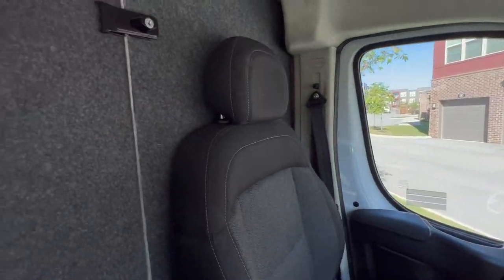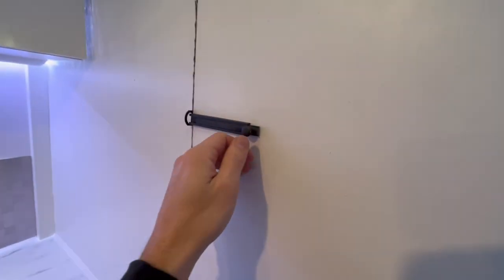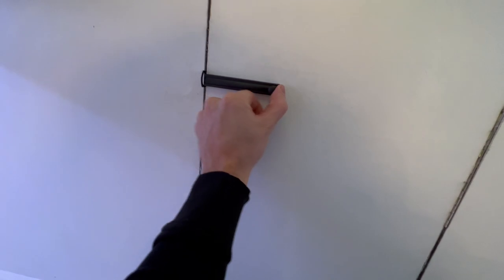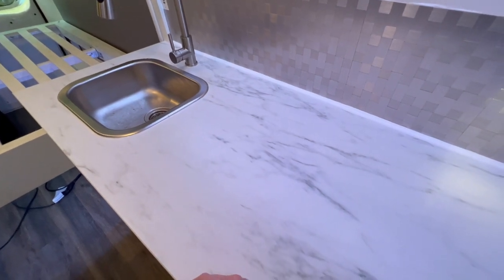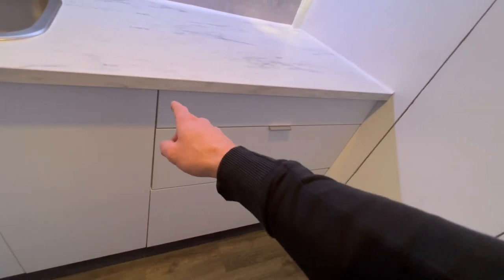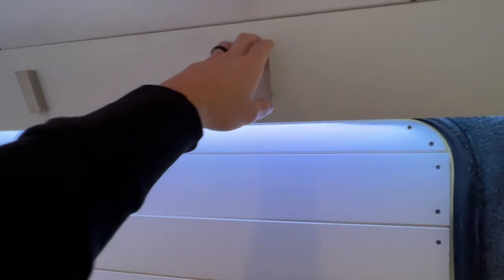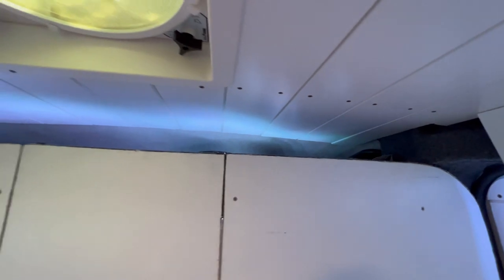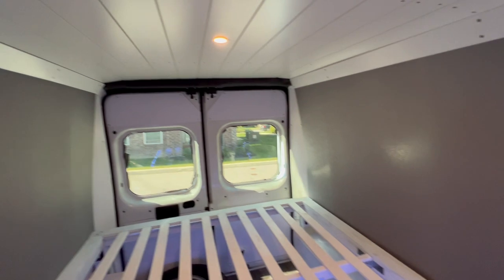Ram Promaster 3500 Conversion